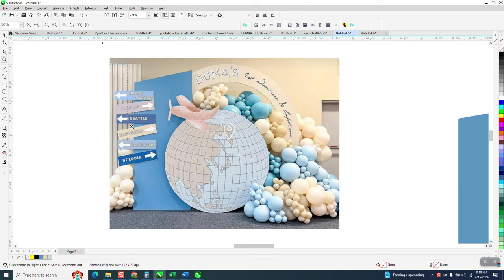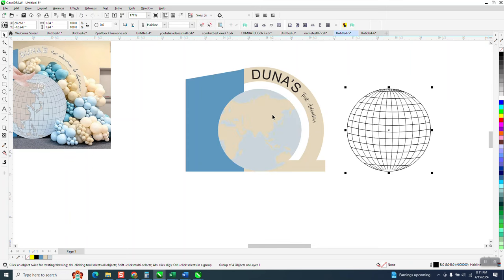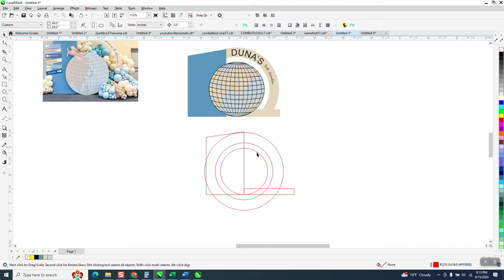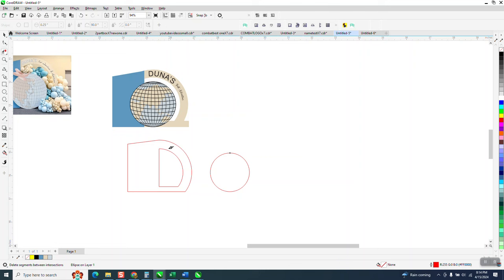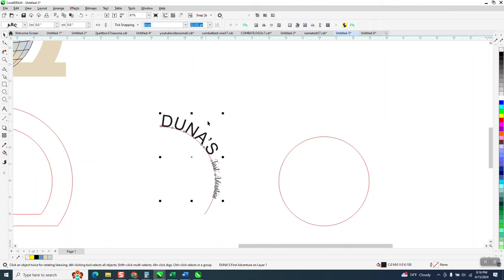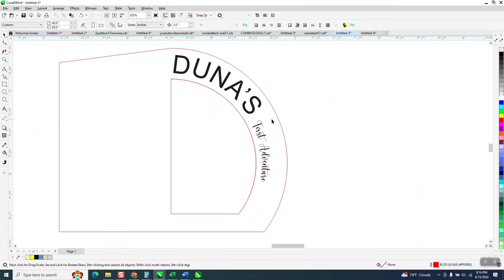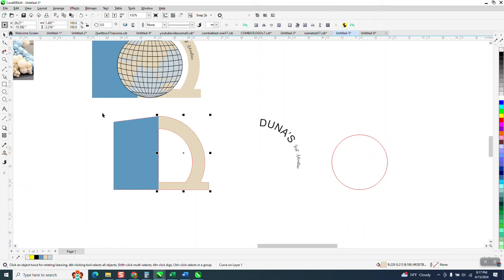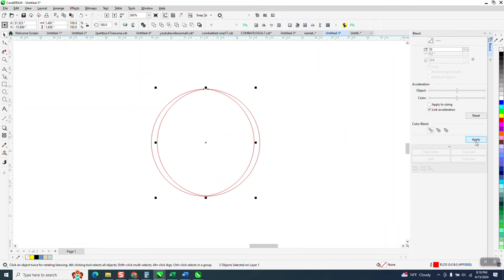Corel Draw Tips & Tricks LOT OF Tools to make this